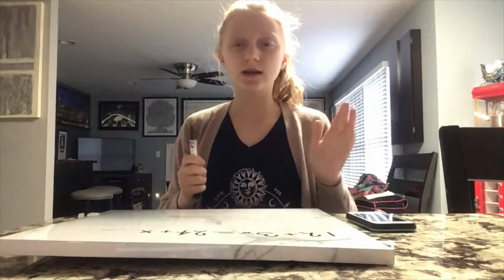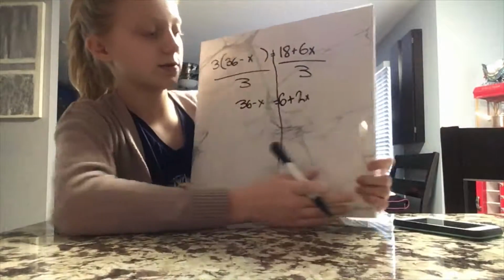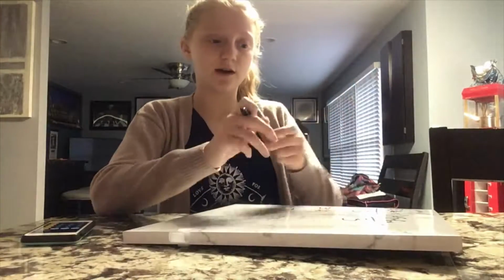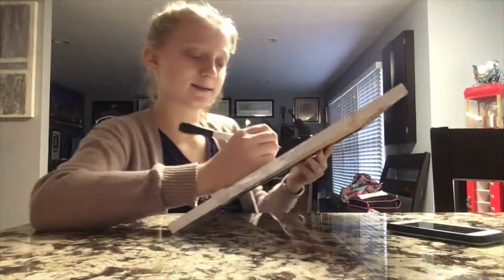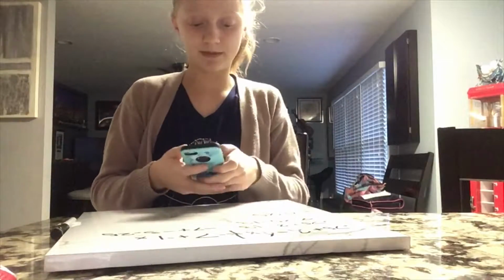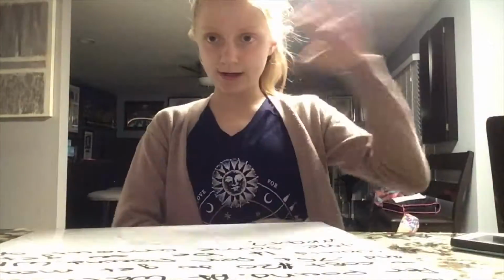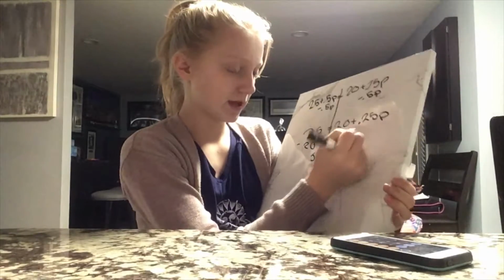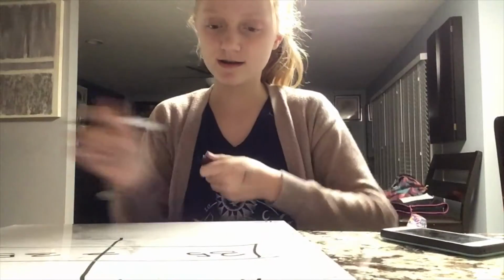Solve equations with variables on both sides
From Abi Harris